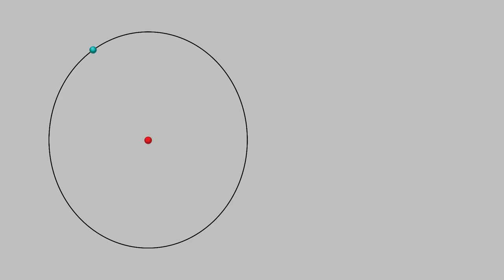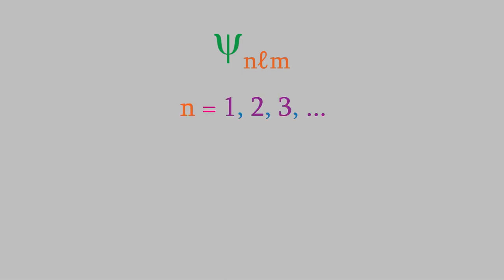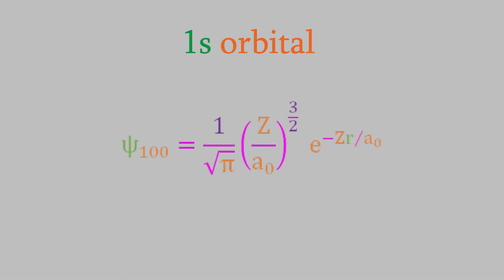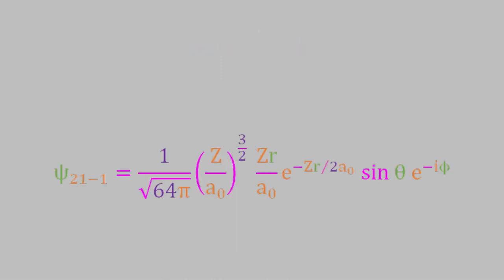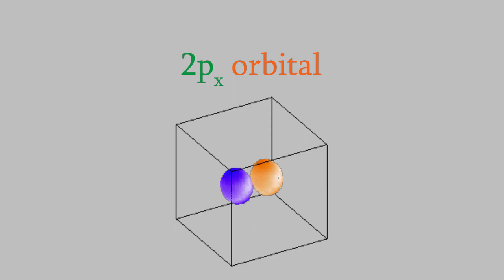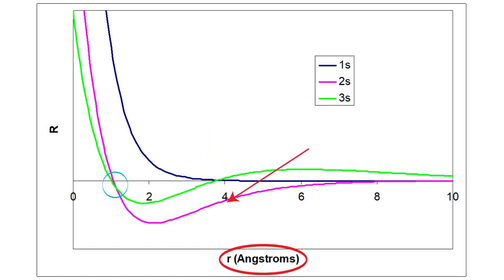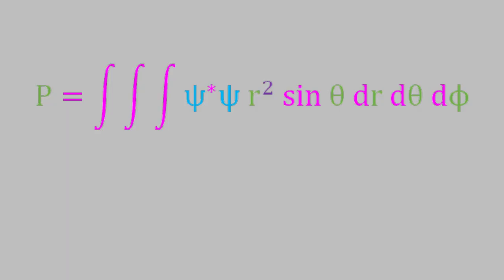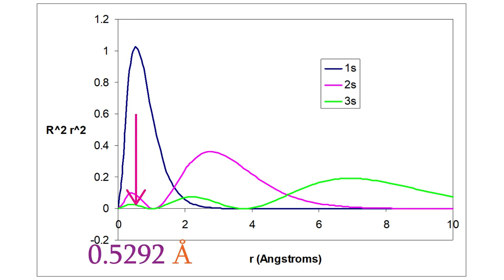Physical Chemistry 2, Part 18: Hydrogen Wavefunctions, the Schrodinger Equation, and Atomic Units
In the last video, we started looking at the Schrodinger Equation of hydrogen.  This time, we'll complete that discussion and plot some hydrogen wavefunctions.  We'll also find out that we can simplify lots of equations in quantum mechanics if we use a new (for us) set of units called atomic units, instead of the more familiar SI units.